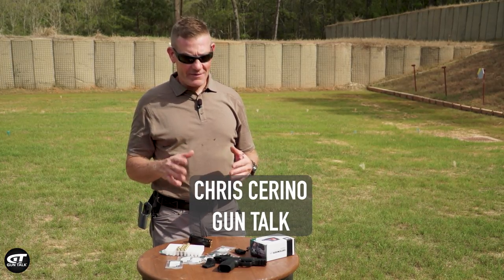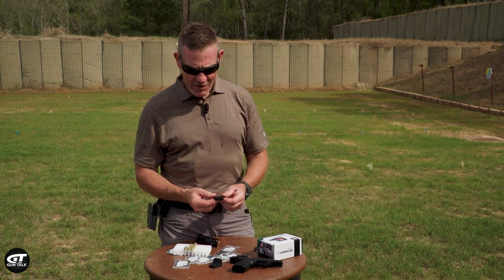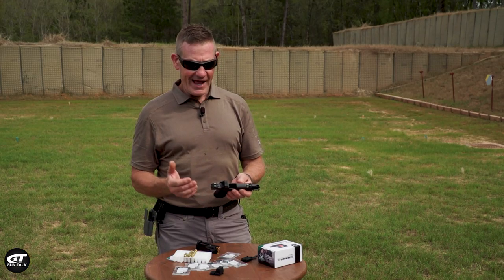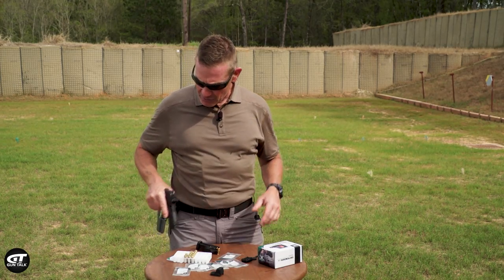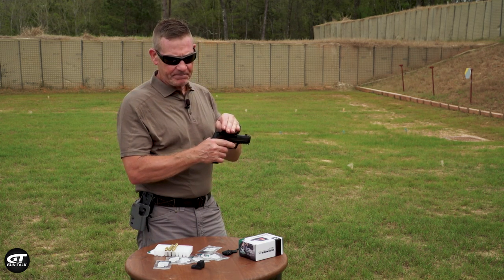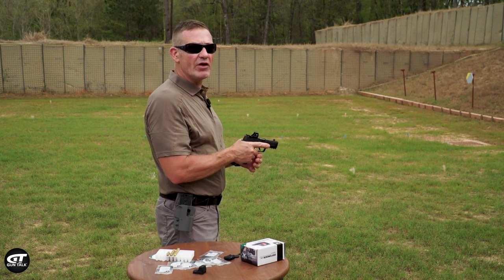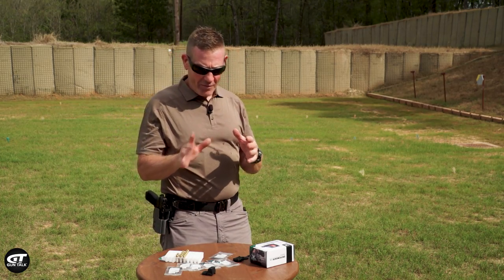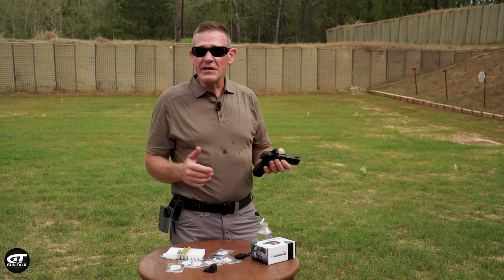*NEW* Vortex Defender-CCW Red Dot | Gun Talk Videos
@VortexOpticsUSA has launched the Defender-CCW Red Dot, a micro-sized 3 MOA pistol sight. Gun Talk Media’s Chris Cerino got his hands on one and provides a full walkthrough of features, mounts and live fire performance with the Defender-CCW. Plus, Chris gives a detailed demonstration for understanding parallax with pistol red dot sights.